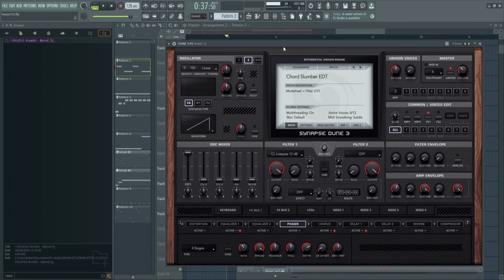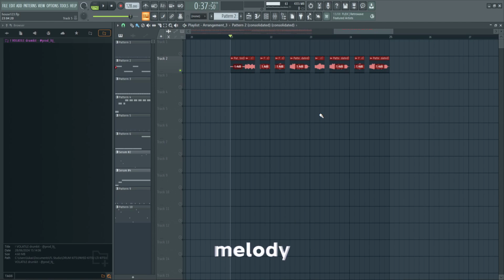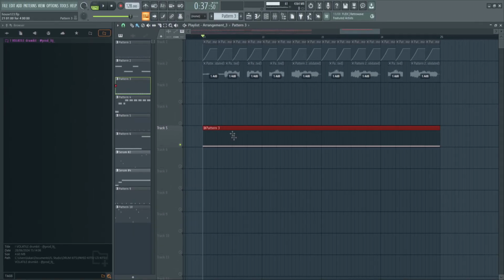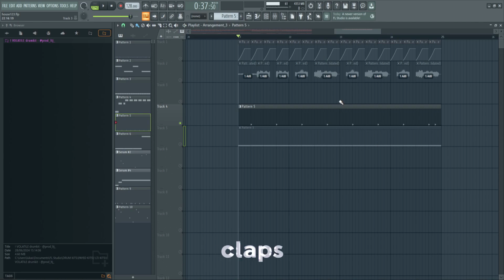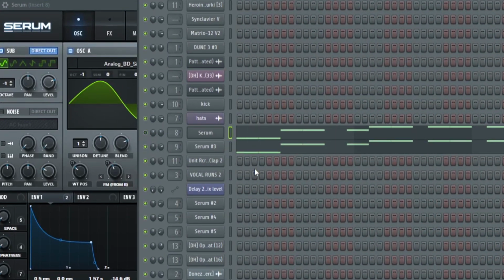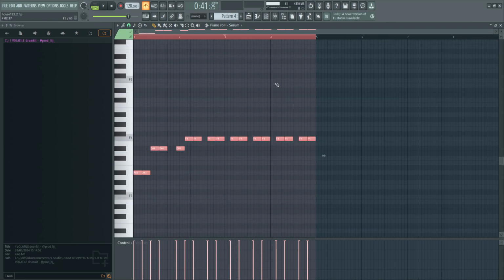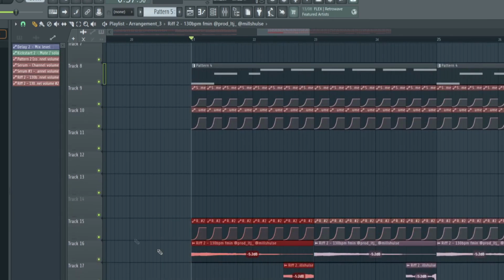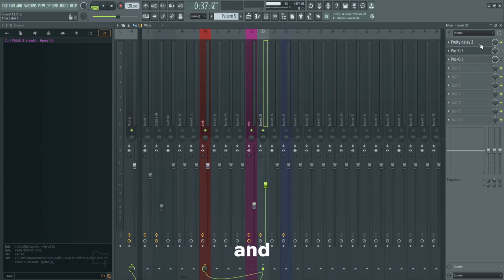How to make DEEP HOUSE | FL Studio Tutorial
In this video I breakdown how to create a deep house track in FL studio 21 with some extra tips and tricks!

Timestamps:
0:00 - 0:25 Intro
0:25 - 2:30 Chords
2:30 - 4:37 Drums
4:37 - 6:36 Bass
6:36 - 8:47 Vocals
8:47 - 9:21 Outro